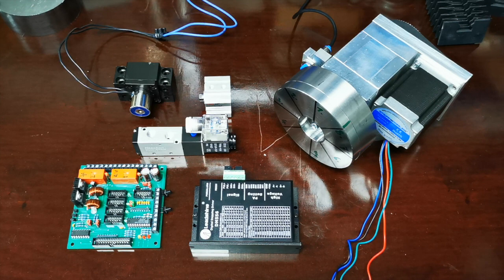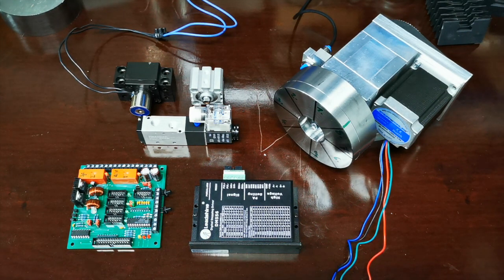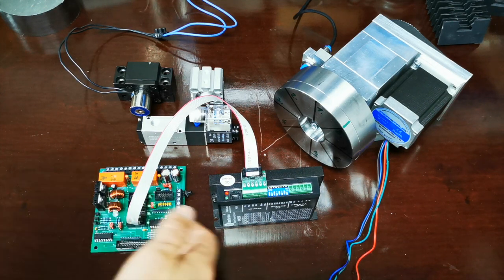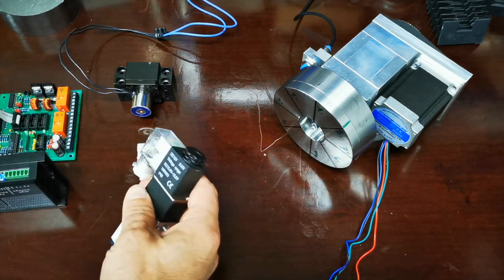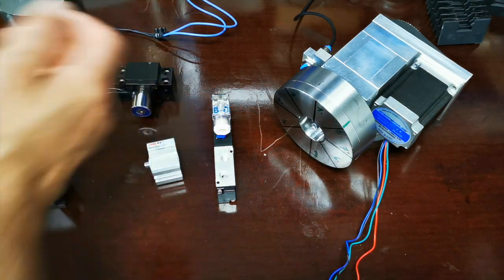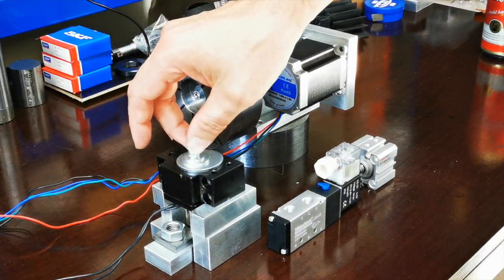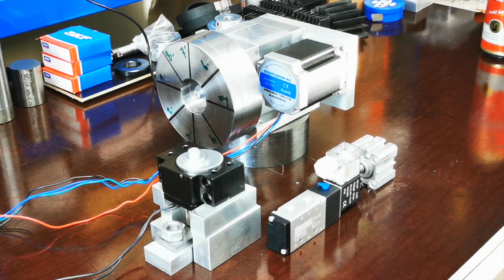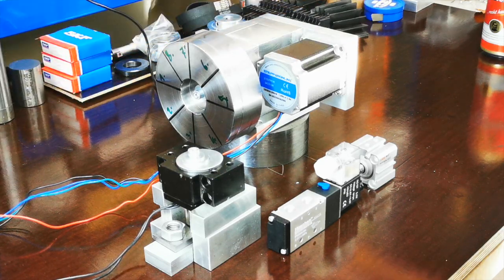CNC Umbau Werkzeugwechsler Teil 3. Anschluss und Einstellung der Steuerung.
Im dritten Teil, zeige ich den Anschluss an die CNC Steuerung. Wie immer mit Mach3 und der Langenfeld Interface Platine mit ESS Smoothstepper als Controller. Sperrbolzen kann pneumatisch und magnetisch aktiviert werden. Es dürfte auch für viele interessant sein, die eine 4. Achse mit ihrer CNC Fräsmaschine betreiben wollen. Meine Maschine ist eine alte Emco Maximat Standard die ich auf CNC umgebaut habe.

Bauteile und Werkzeuge:
3Nm Schrittmotor
pneumatisches Magnetventil
Luftzylinder doppelwirkend
Steckverbindung M5 x 6mm
6mm Druckluft Schlauch
Elektromagnet 10kg
24V Netzteil